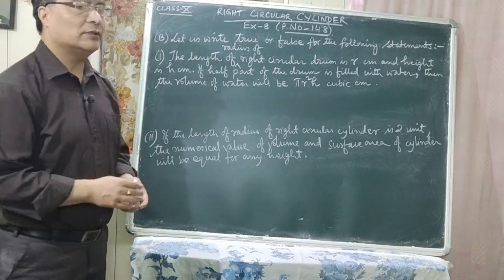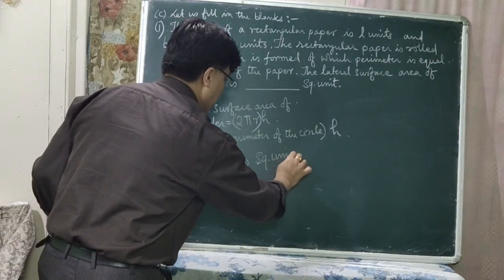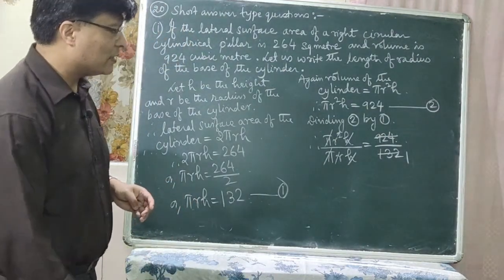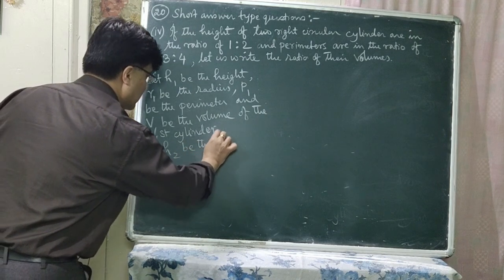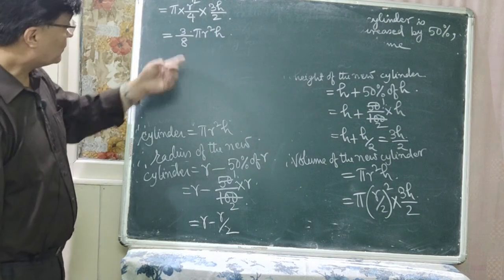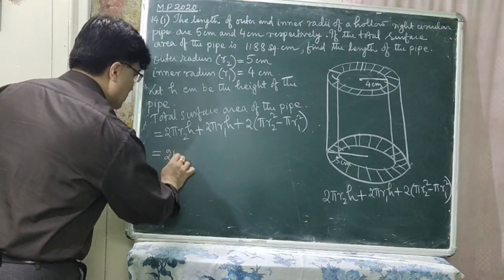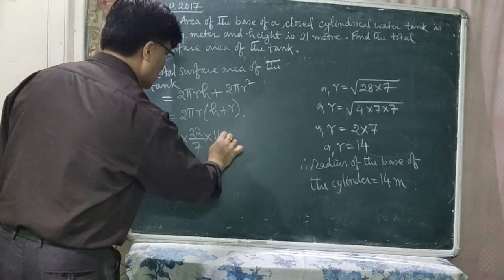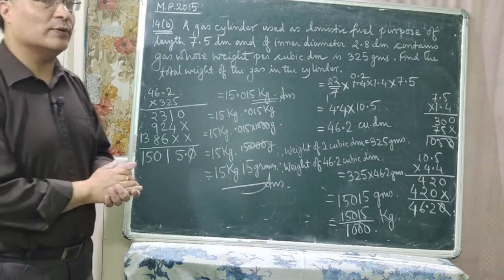Class X Maths, Part-5, Topic-"Right Circular Cylinder" by Sailendra Pradhan, PRHS Kurseong.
Problems done on Right Circular Cylinder from the book "Ganit Prakash for Class X" by West Bengal Board of Secondary education and from the previous years Madhyamik Question Papers.